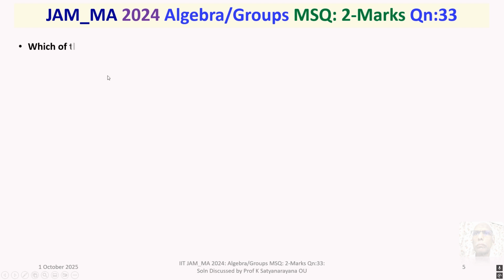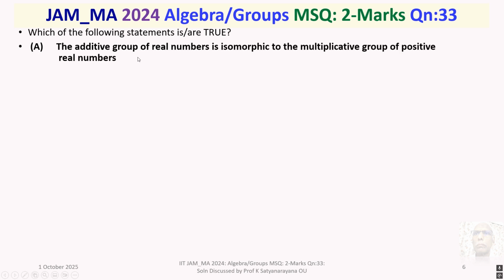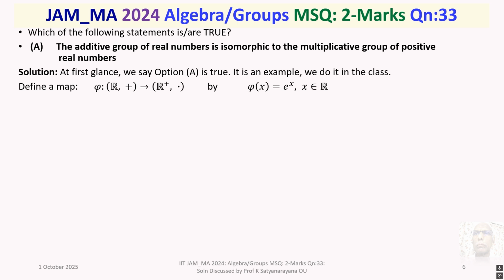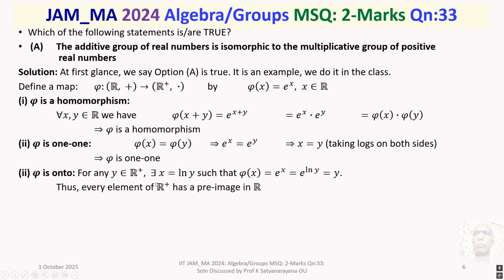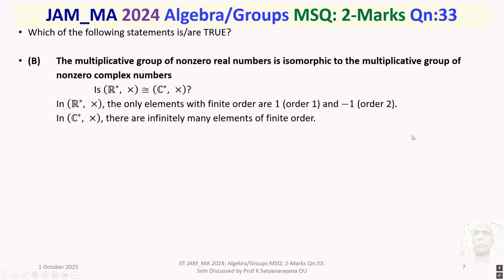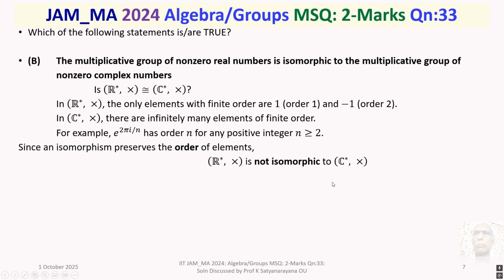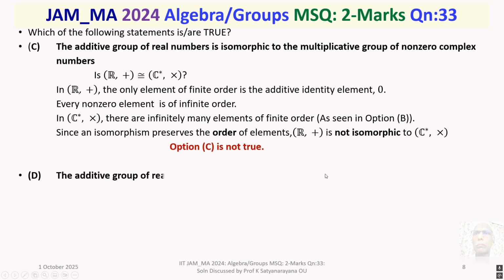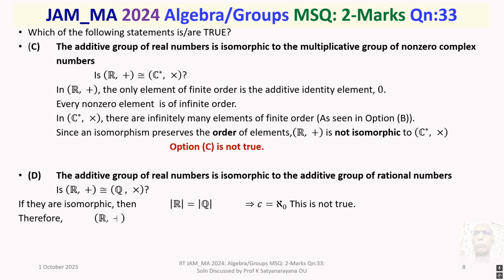IIT JAM_MA 2024 | Algebra/Groups | MSQ 2 Marks | Qn 33 | Soln Discussed by Prof K Satyanarayana OU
The solutions of a problem related to the Isomorphism between two groups from the section Algebra/Group Theory, that appeared in IIT JAM_MA 2024 exam, are discussed in detail along with relevant concepts and results.